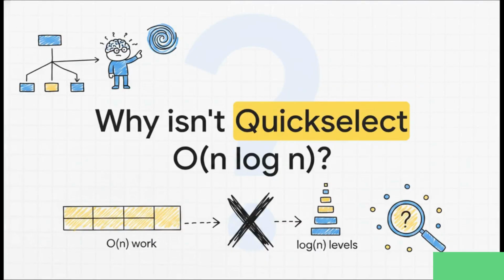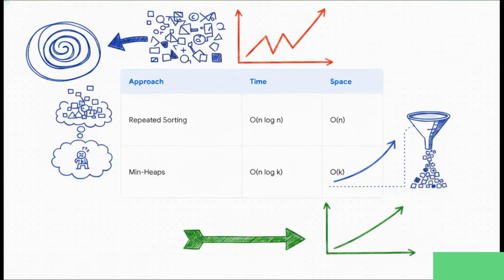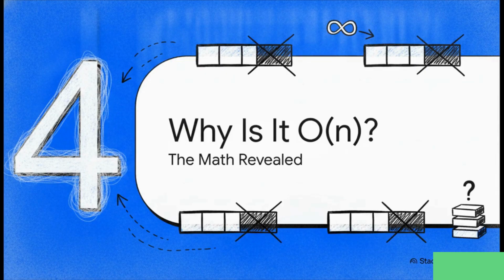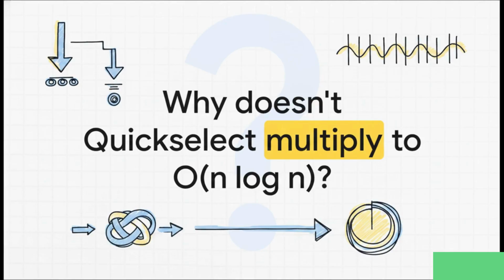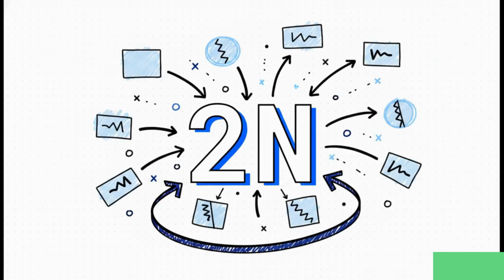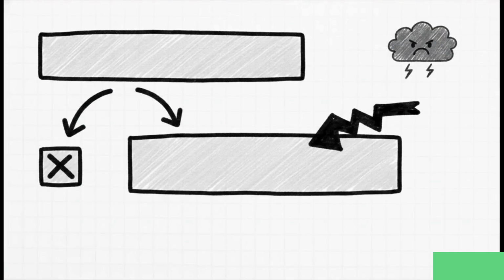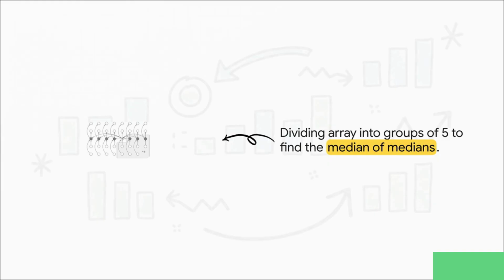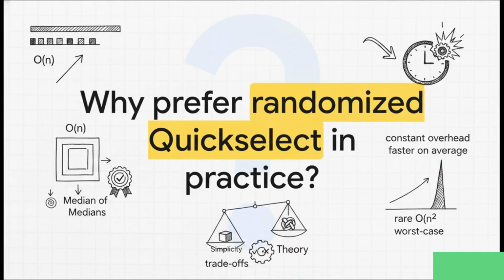🚀 Master one of the most frequently asked DSA interview questions!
In this video, you'll learn how to solve the Kth Smallest and Kth Largest Element problem step by step with an easy-to-understand explanation.

We'll cover both the Brute Force and Optimized Approaches, explain the intuition behind each solution, and analyze their Time & Space Complexity.

✅ Problem Statement
✅ Brute Force Solution
✅ Sorting Approach
✅ Min Heap & Max Heap Approach
✅ Priority Queue in C++

This question is commonly asked in coding interviews at companies like Google, Amazon, Microsoft, Adobe, Flipkart, Walmart, Atlassian, and Goldman Sachs.

Perfect for:

DSA Beginners
Placement Preparation
Coding Interviews
LeetCode Practice
Competitive Programming

🔥 Practice smarter and crack your next coding interview!